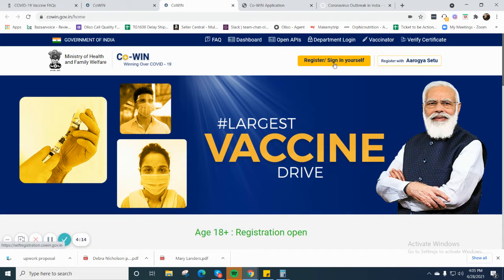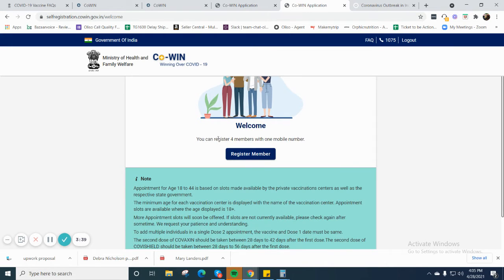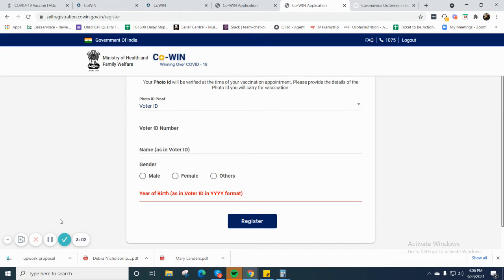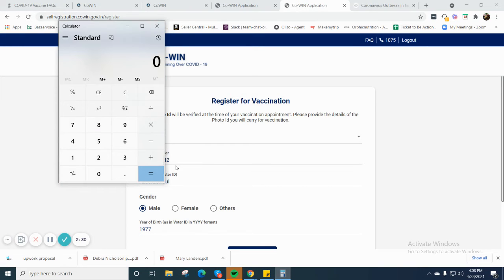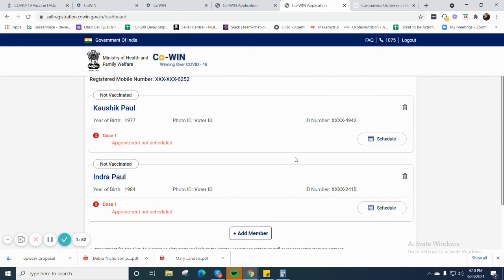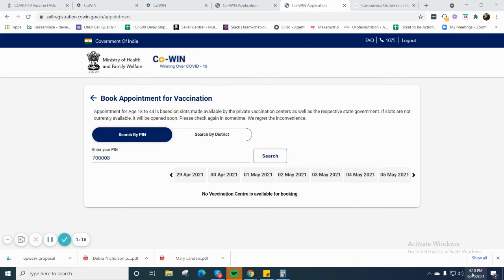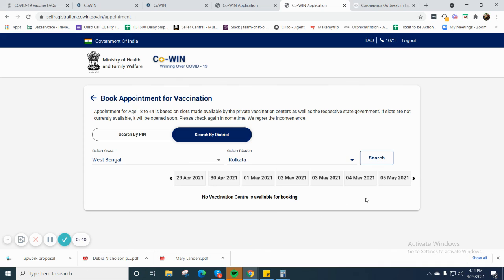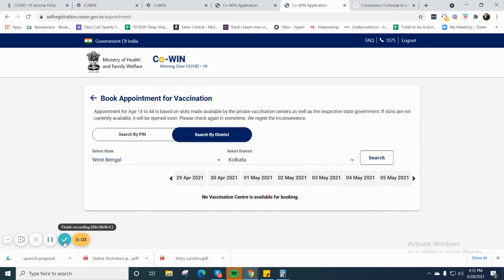vaccine registration process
This video will help all the users to understand how to register for Vaccine